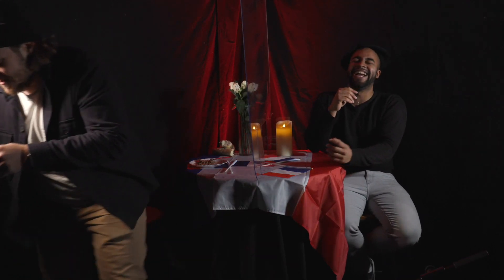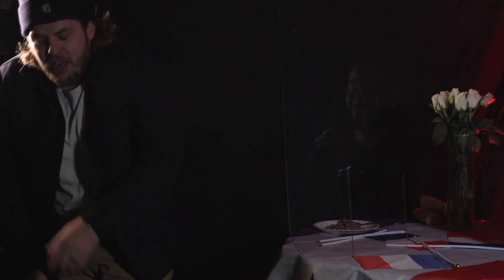French With Jeremy - Food // Webfest 2021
French with Jeremy, features Jeremy and Zach introducing each other to foods from France and the UK.